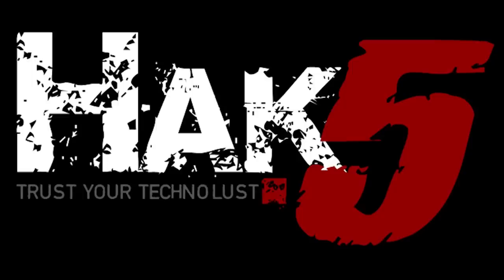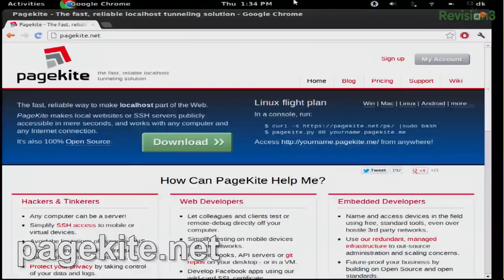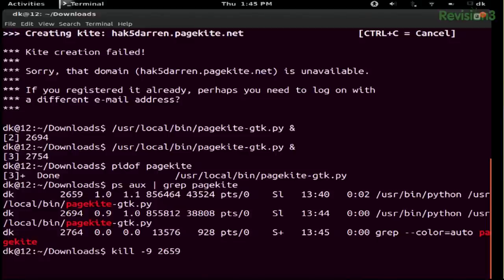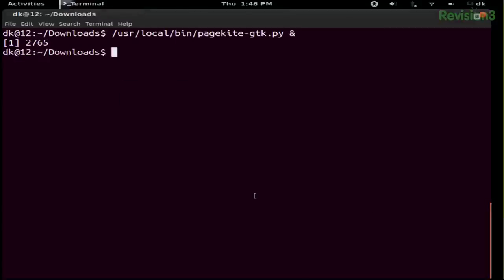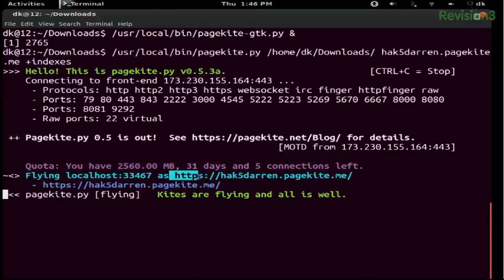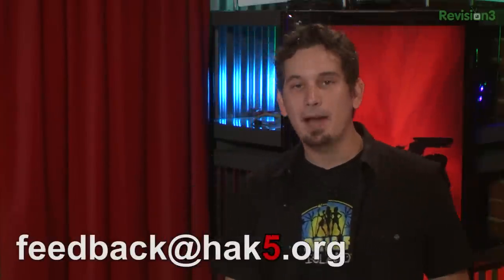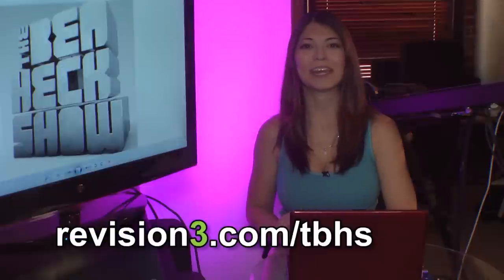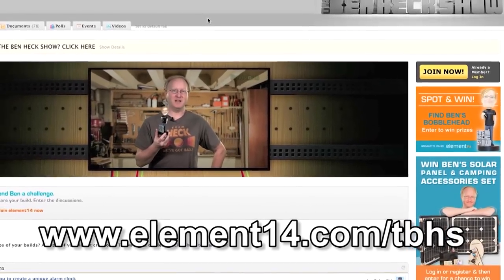Hak5 - Gaming on the Nexus 7 with a PS3 controller via Bluetooth and Reverse Proxy Web Servers 1208.1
Hak5 -- Cyber Security Education, Inspiration, News & Community since 2005:
This time on the show, its gaming on the Nexus 7, and we'll be showing you how to get up and running with a Playstation 3 controller on Android over Bluetooth. Then Darren gets your local web server online in minutes with a free reverse proxy tool -- that means no more port forwarding, no more dynamic DNS, no more firewall configs! Plus, accidentally breaking into Facebook? We'll explain how one viewer's backups resulted in an inadvertent side-jacking attack! All that and more!